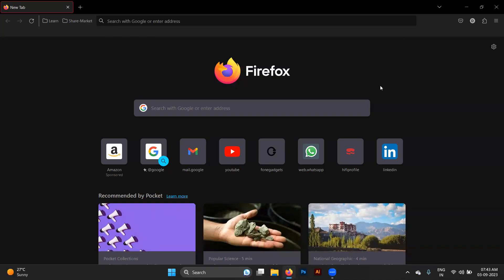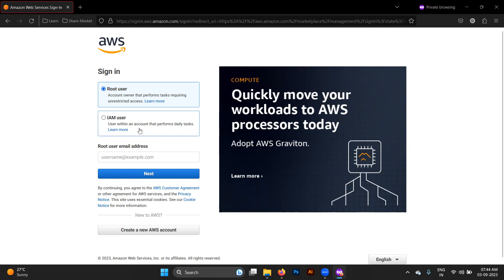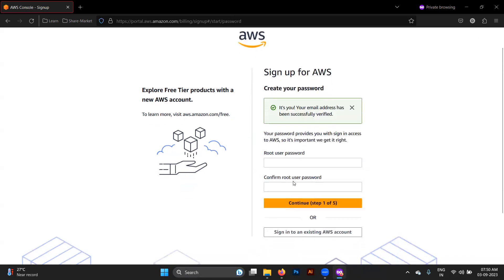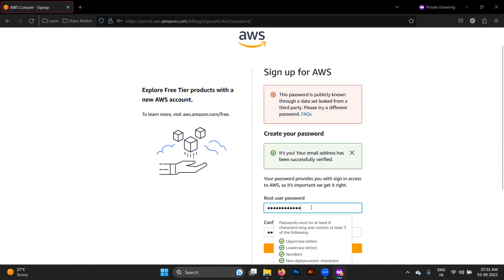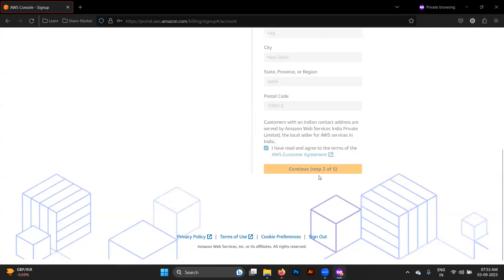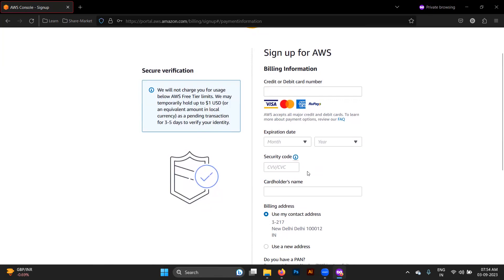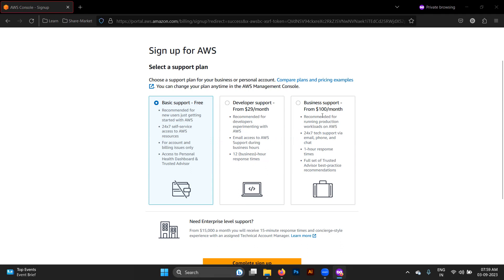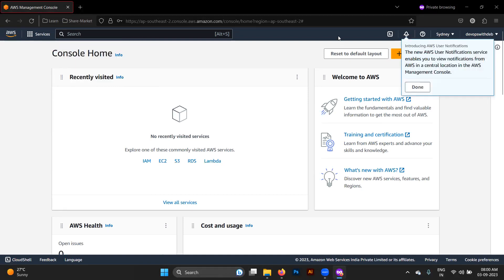AWS Tutorials - 01 - New Root Account | AWS Deep Dive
aws tutorials
best
deep dive
debashish
devopswithdeb
aws best tutorials
aws training
aws training in hindi
aws for data engineer
what is aws,
best aws,
aws course
why aws
aws tutorials in hindi
aws for beginners,
what is aws course,
aws course in hindi,
aws web services
aws global infrastructure
aws regions
aws avalibility zone
aws localzones
how to create aws account
how to login to aws
how to create ec2 instance
what is security group in aws
how to create security group in aws
how to use security group in aws
what is userdata in aws
aws user data
what is aws userdata
how to add a bootstrap program in ec2 instance